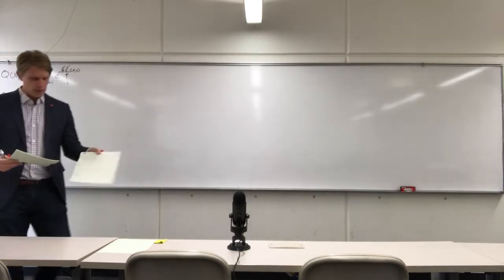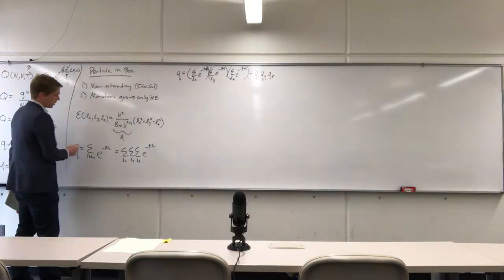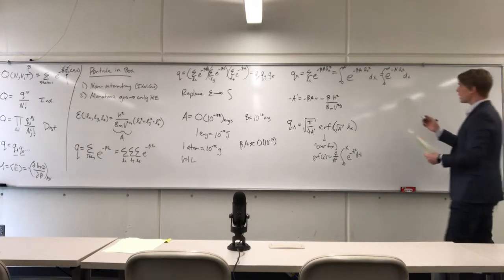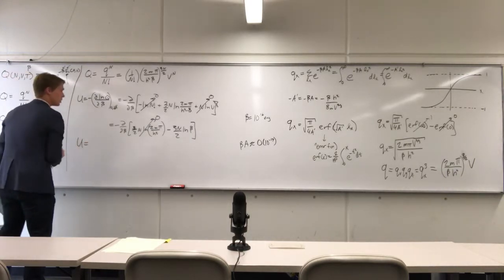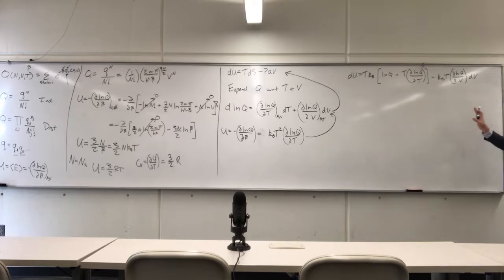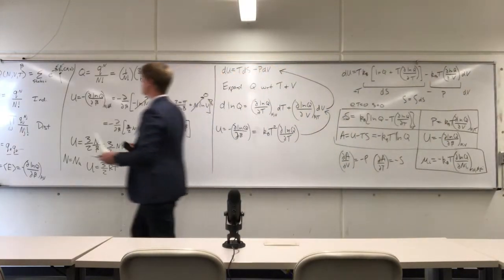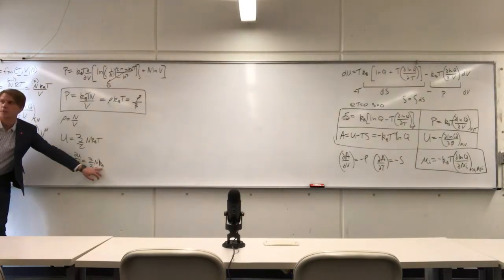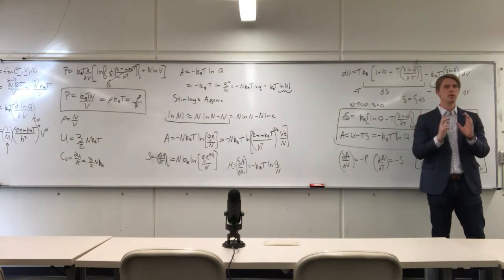(Nov. 4, 2019) Properties of the non-interacting gas in the Canonical ensemble